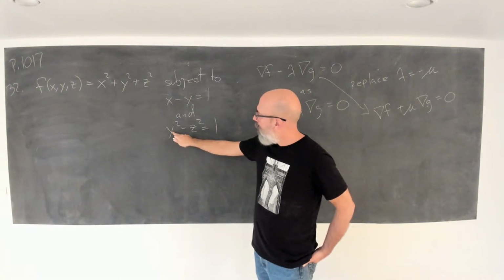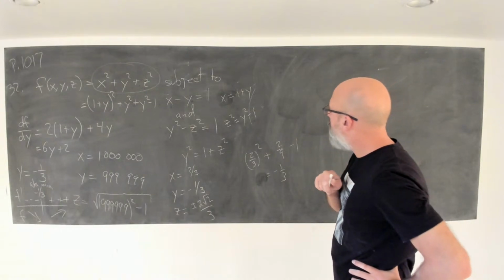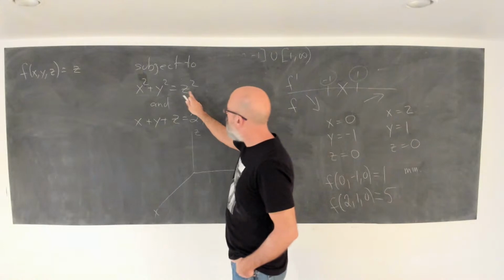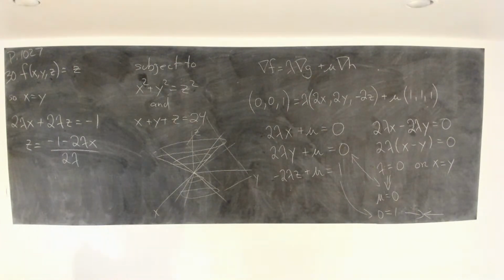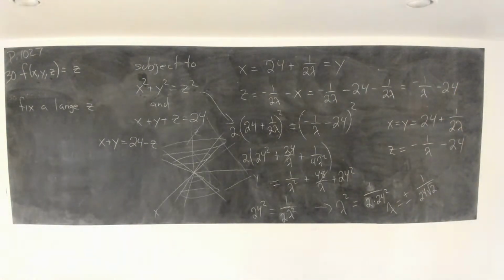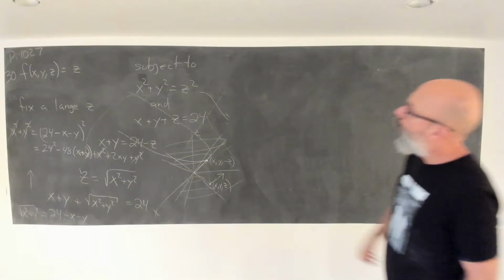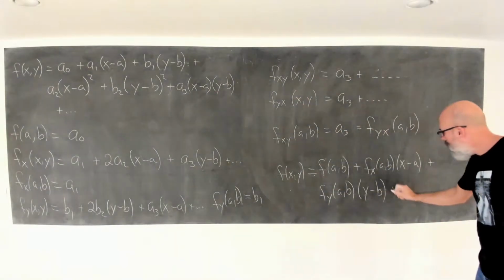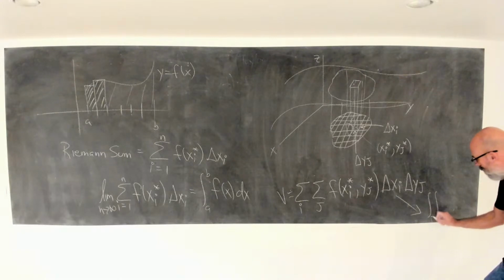Math 262 Nov 10th: Loose ends